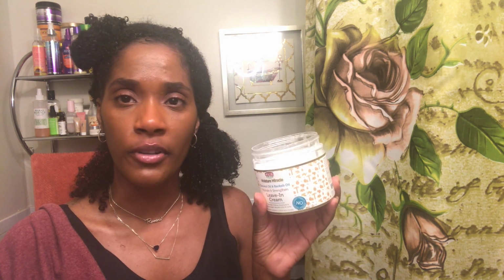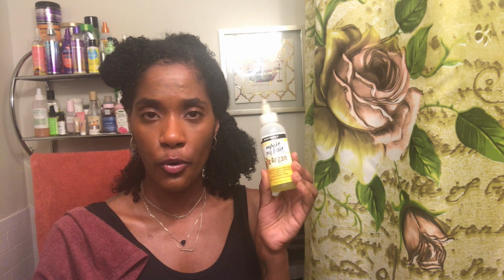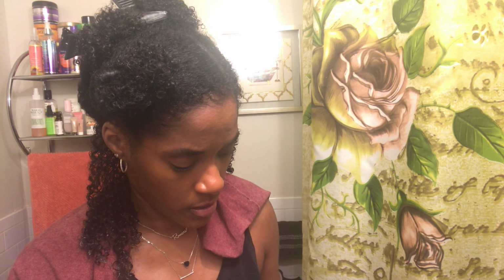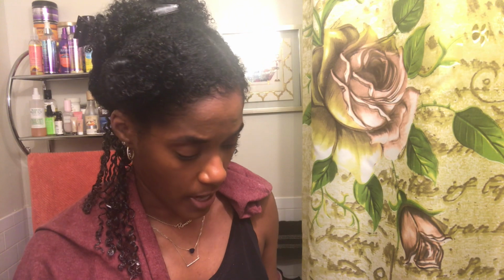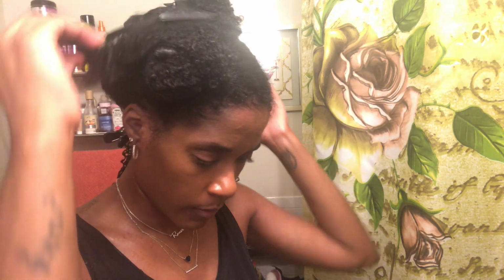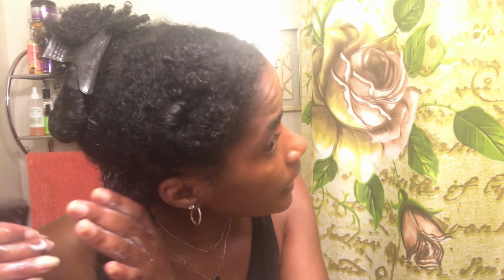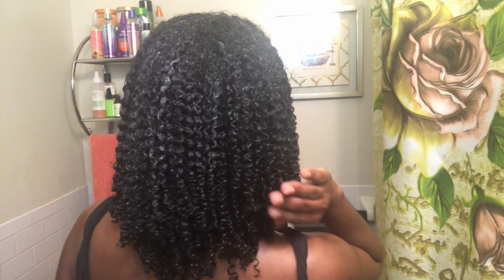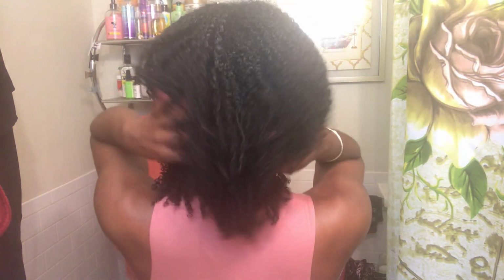Wash N Go 4 Product Combo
Hi Beauties! I hope you all had a fantastic weekend! For this week video I wanted to share with you my favorite products for the perfect wash n go for my hair. These are some of my favorite go to products and the result is always to my liking every time. (This video is not sponsored)

Products Used:
1. African Pride Moisture Miracle Coconut Oil & Baobab Oil Leave In
2. Kinky Curly Original Curling Custard
3.Camille Rose Naturals Curl Maker
4. Oils - olive oil, coconut oil, avocado oil, almond oil & vitamin e oil